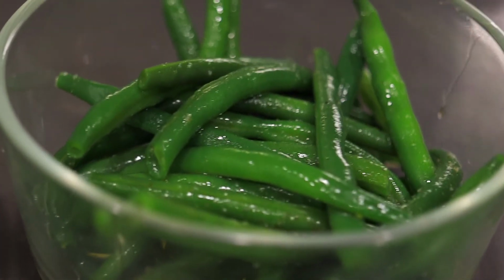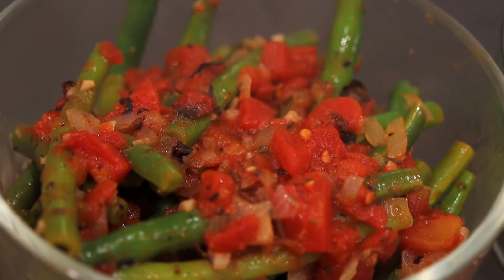How to make Green Beans in 3 Easy Ways!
Three easy ways to make fresh Green beans taste good! Simply seasoned, Asian and Mediterranean-style! Full Printable Recipe